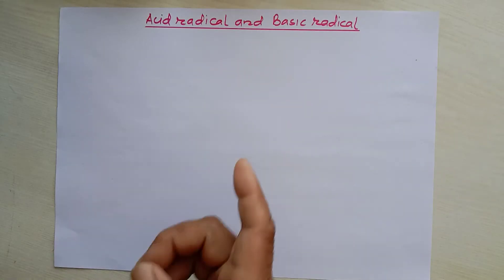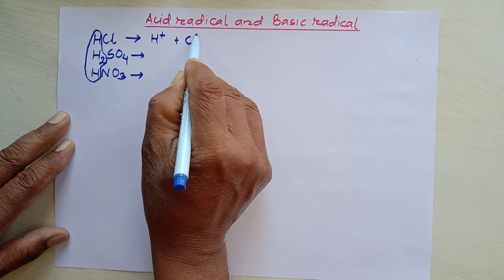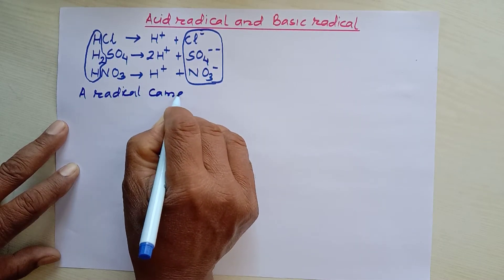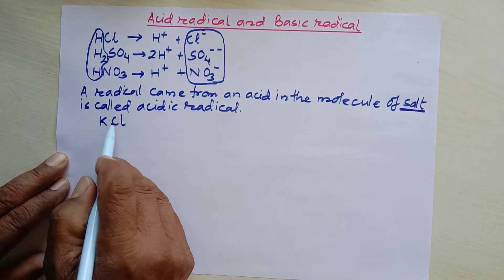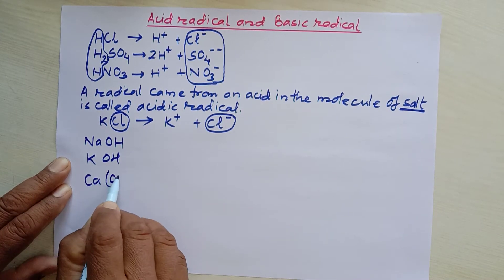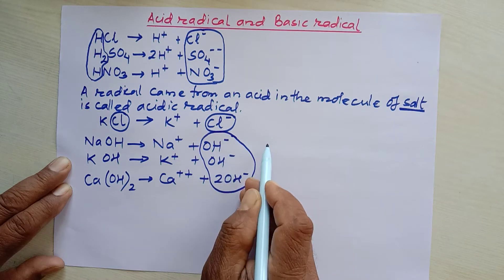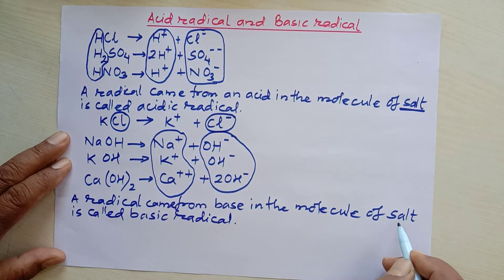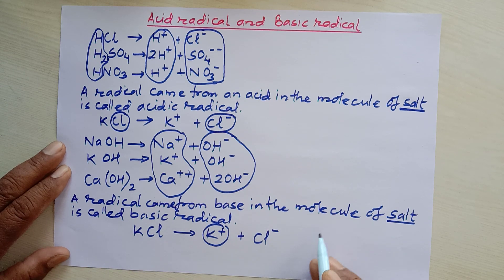Acidic Radical and and Basic Radical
This video describes the meaningful understanding of acid radical and basic radical.